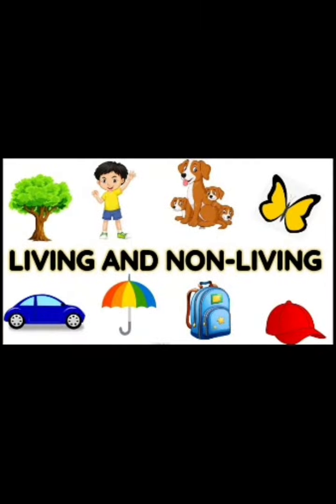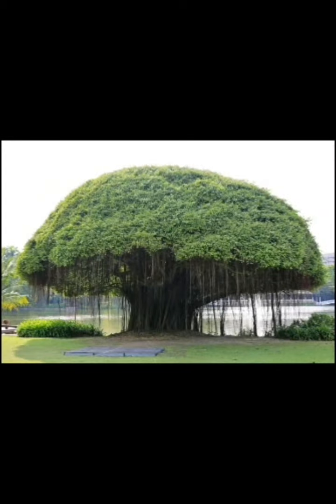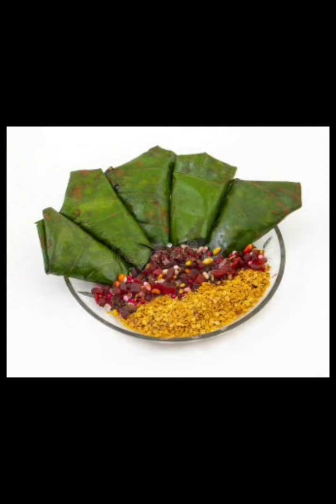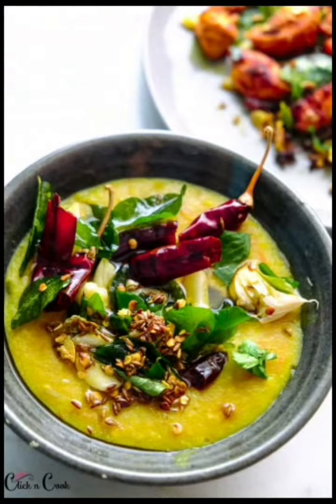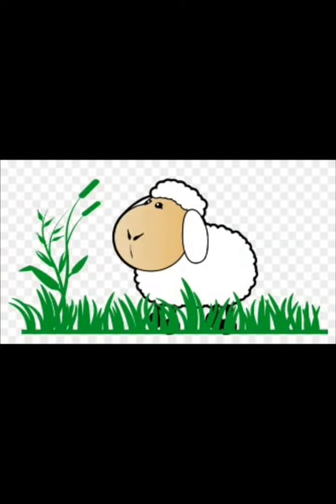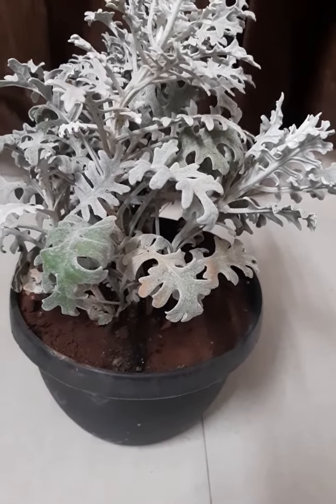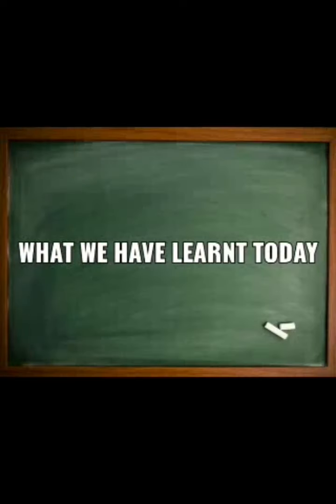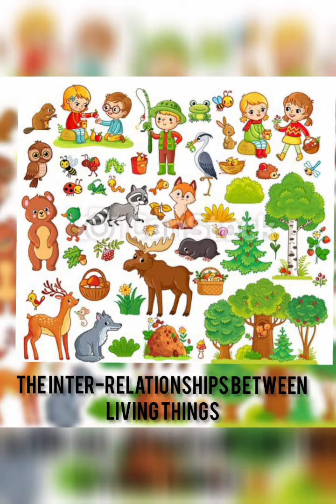Std 4 EVS 1 The Inter-relationships between living things (Part 1)